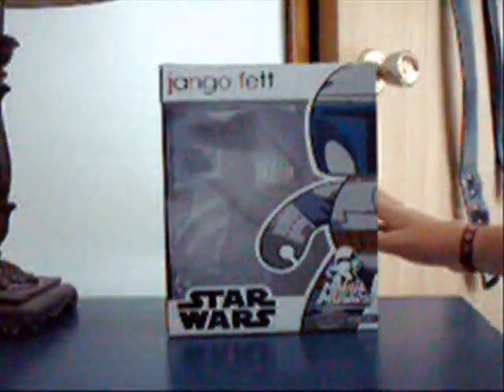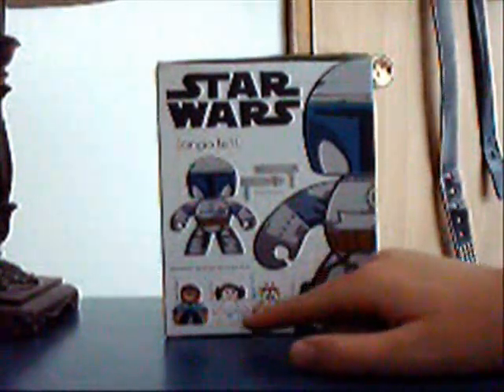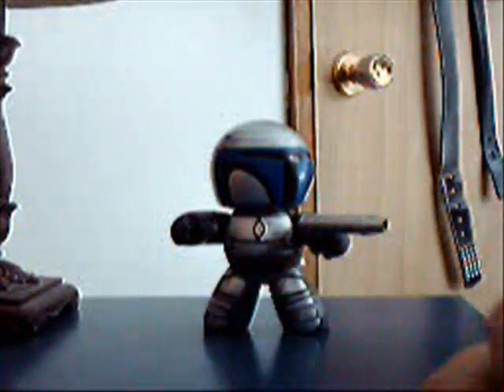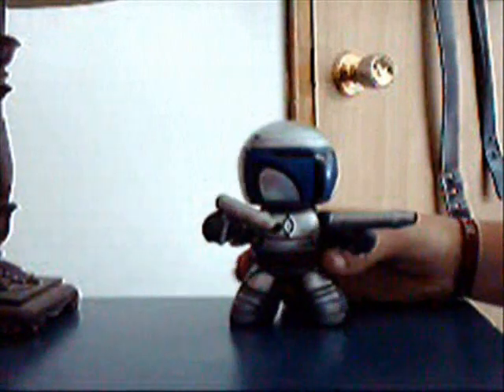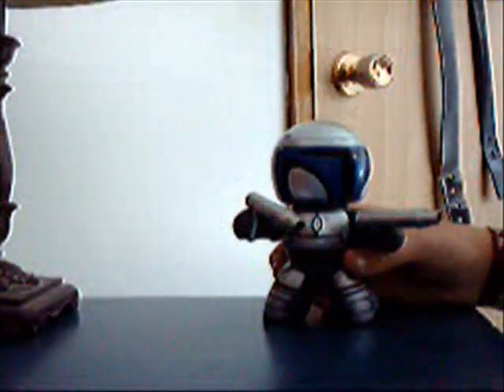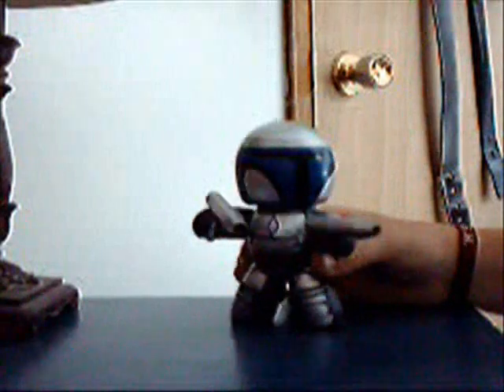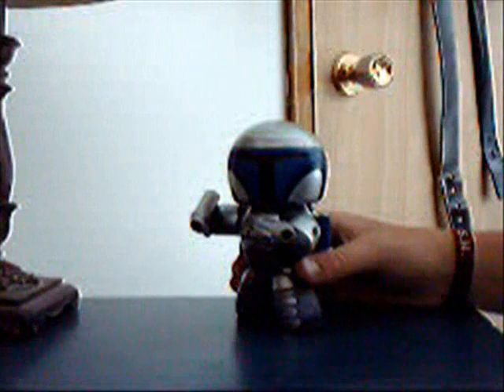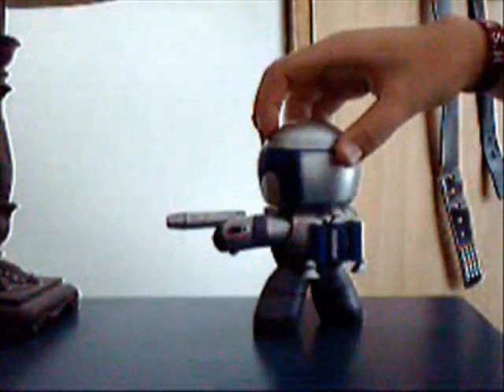Star Wars Mighty Muggs Review: Jango Fett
Review of the Mandalorian warrior in Mugg form: Jango Fett